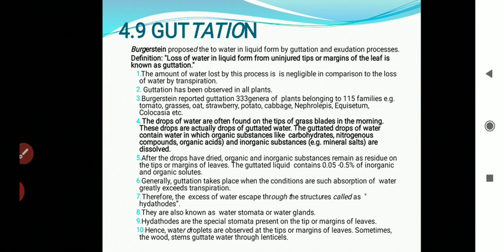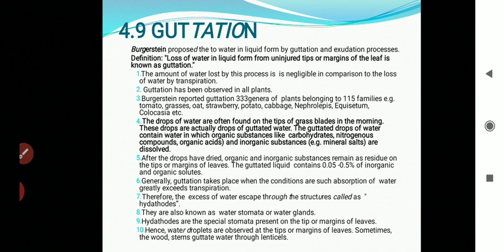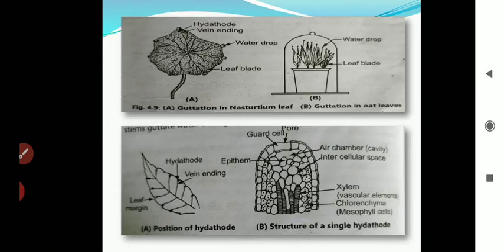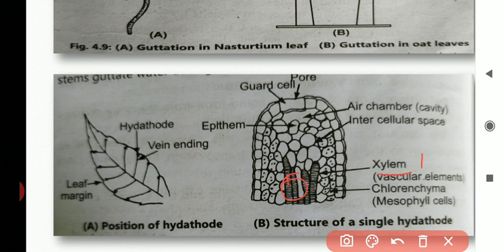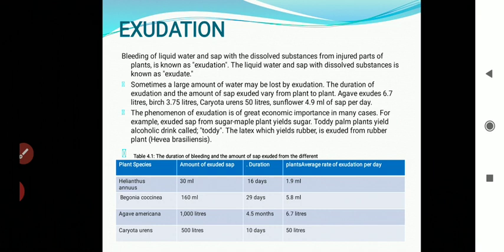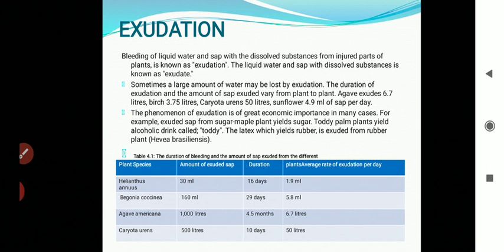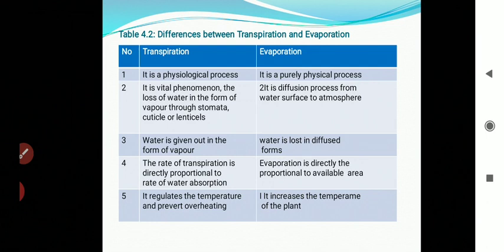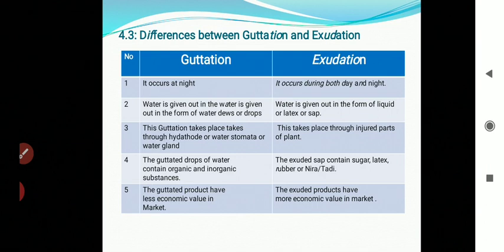S Y Plant Physiology Trasnpiration Part VI